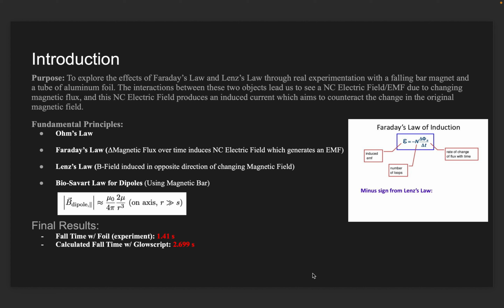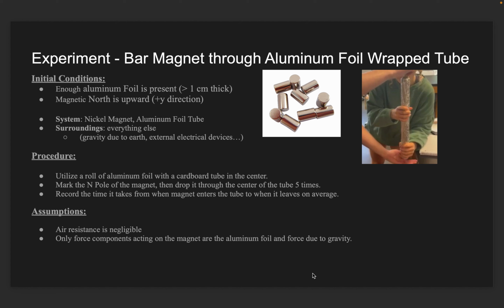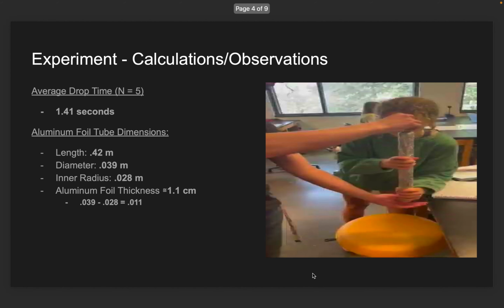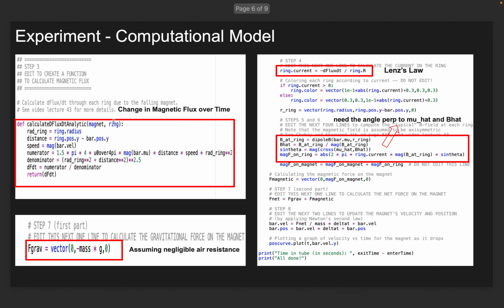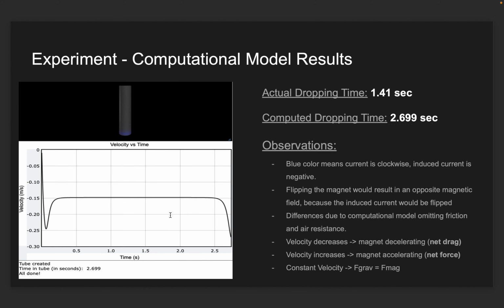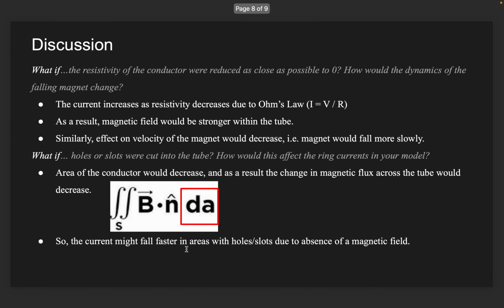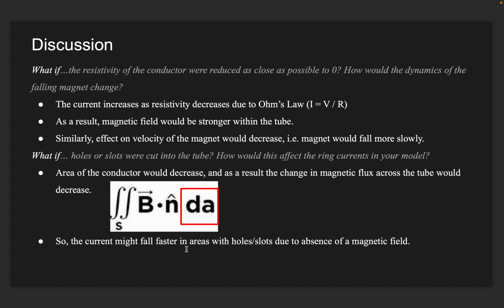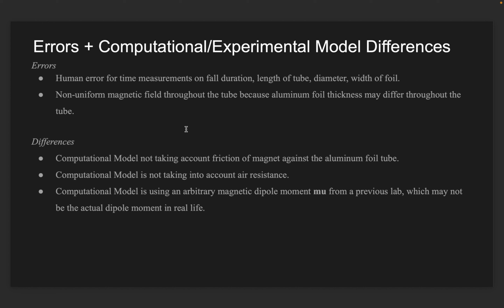LAB 5: Magnetic Molasses GT PHYS 2212